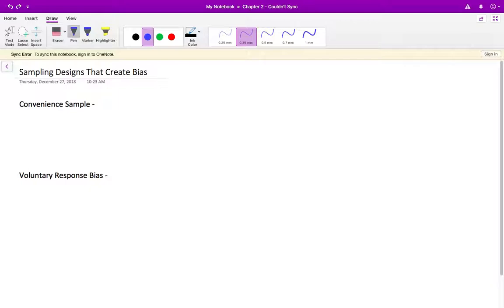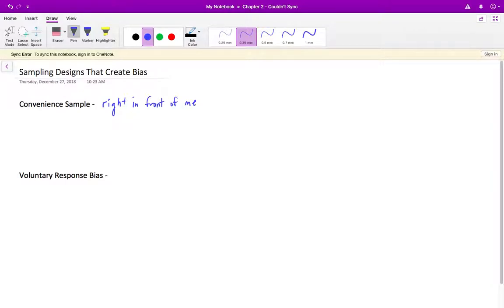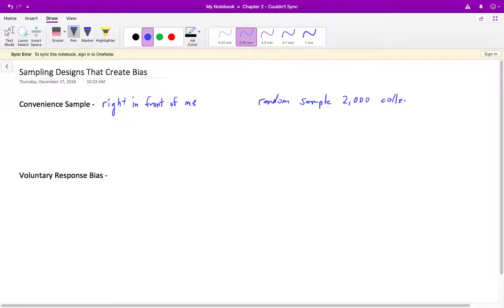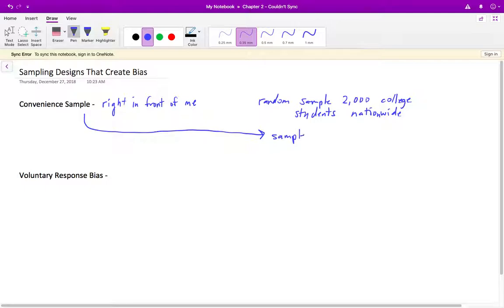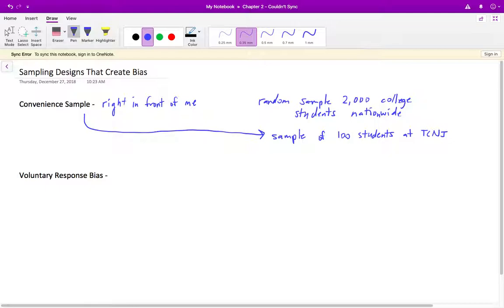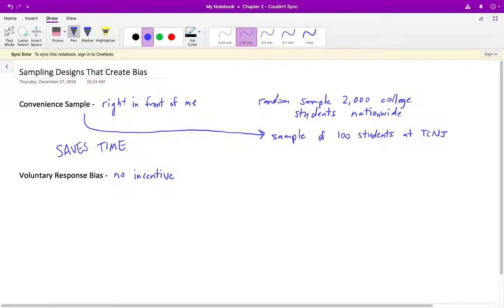04 Sampling Designs That Create Bias